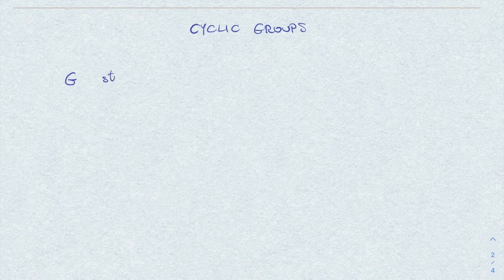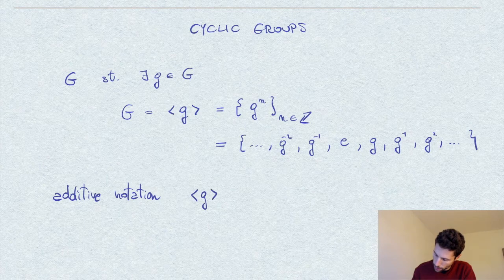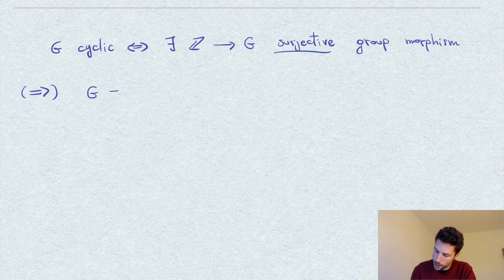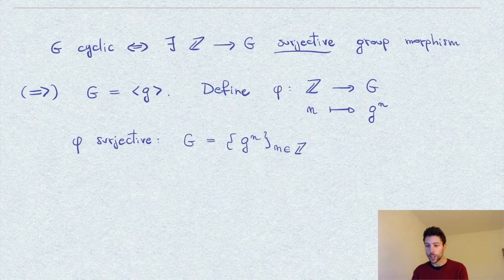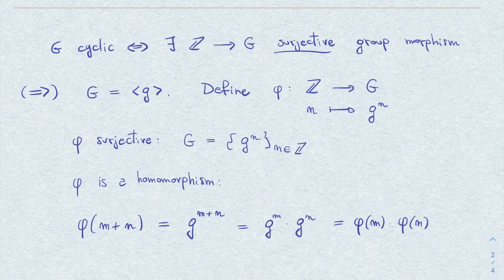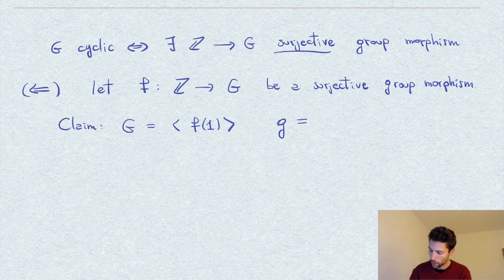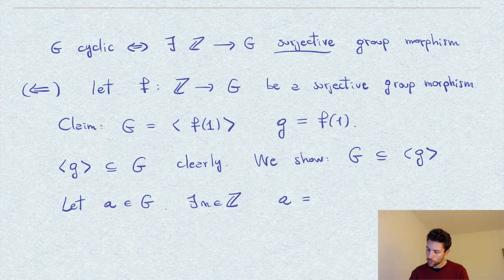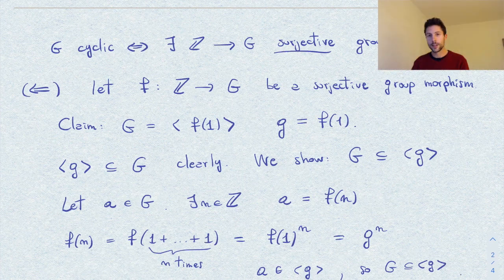Cyclic groups: an equivalent definition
Exercise in abstract algebra on a characterisation of cyclic groups.

Kleines Englisch-Deutsches Glossar:
Cyclic group = Zyklische Gruppe
Group morphism = Gruppen-Homomorphismus
Identity element = Neutrales Element